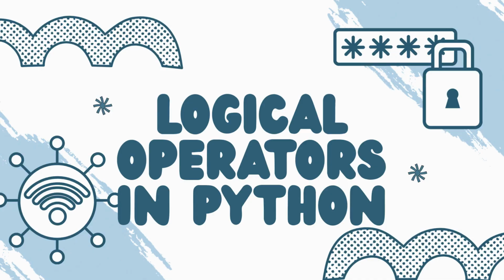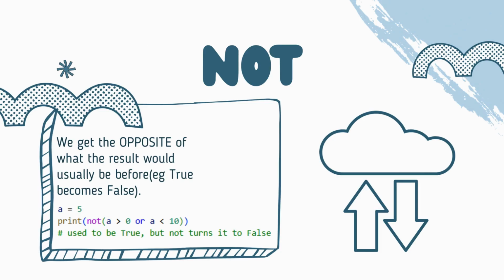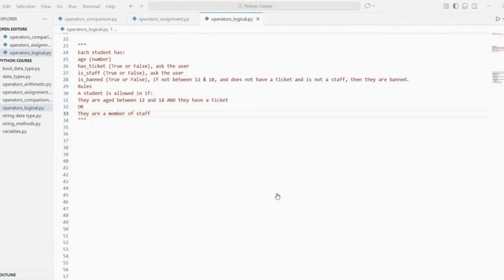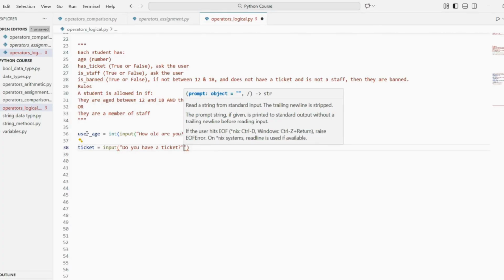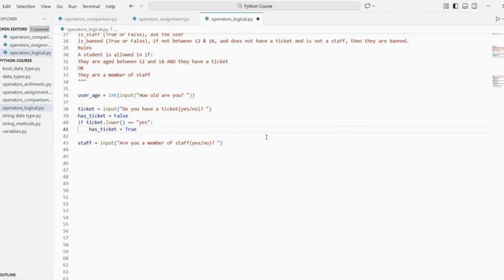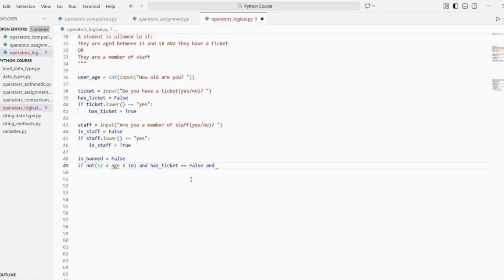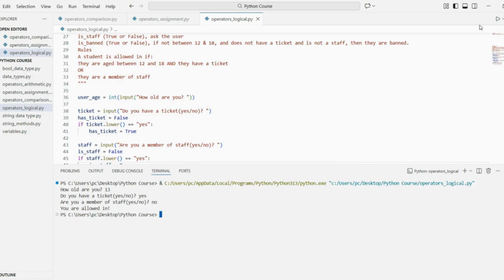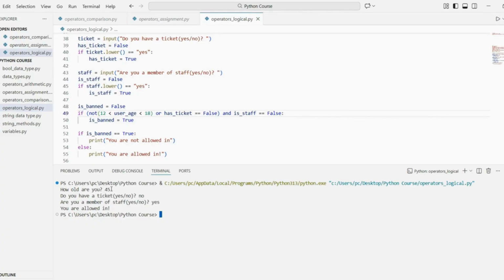Python Logical Operators Mistakes You’re Probably Making (Solved)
Logical operators in Python can be tricky! In this video, we’ll go through common mistakes people make when using and, or, and not, and I’ll show you a solved example step by step so you can understand exactly how they work.

Whether you’re just starting out or want to strengthen your Python fundamentals, this video will help you code smarter and avoid errors.

💡 Topics Covered:

Python logical operators: and, or, not

Solved example to make everything clear

Solved Code(Note: { represents left angled bracket, } represents right angled bracket):
user_age = int(input("How old are you? "))

ticket = input("Do you have a ticket(yes/no)? ")
has_ticket = False
if ticket.lower() == "yes":
    has_ticket = True

staff = input("Are you a member of staff(yes/no)? ")
is_staff = False
if staff.lower() == "yes":
    is_staff = True

is_banned = False
if (not(12  { user_age } 18) or has_ticket == False) and is_staff == False:
    is_banned = True

if is_banned == True:
    print("You are not allowed in")
else:
    print("You are allowed in!")